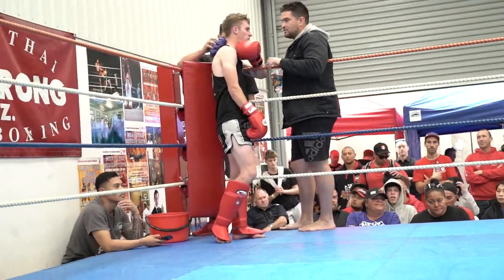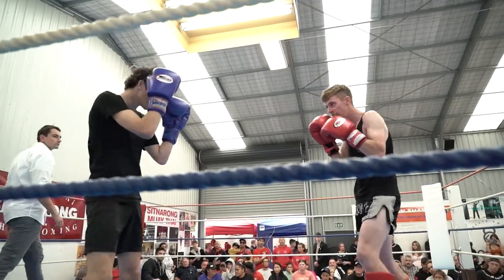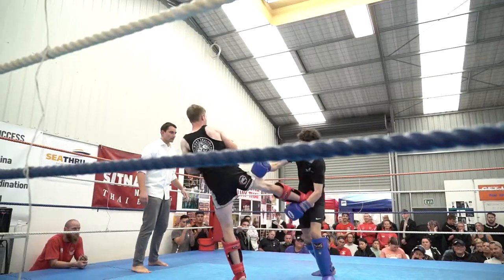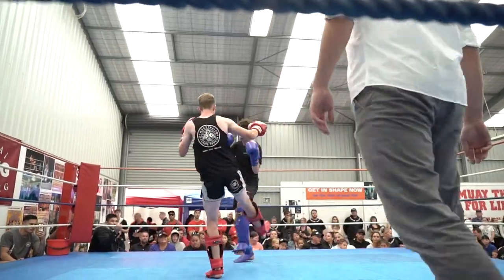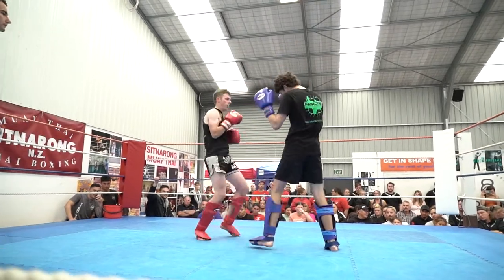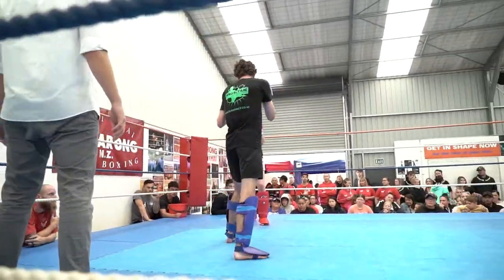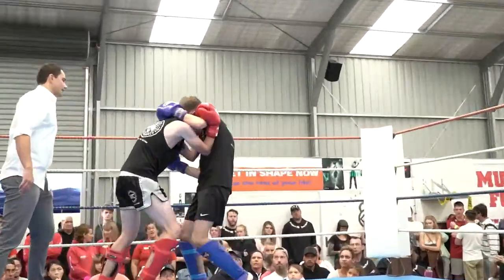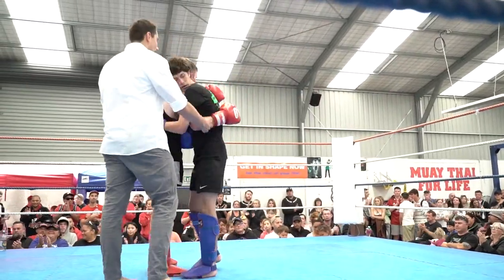-67kg Muay Thai Novice Fight Logan Poletti vs. Oliver Giamblanco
Muay Thai under 67kg Novice fight by Logan Poletti of Muay Thai Christchurch and Oliver Giamblanco from Proactive Cashmere.

Quality Yokkao Muay Thai Gloves, Shin Pads and fight training gears